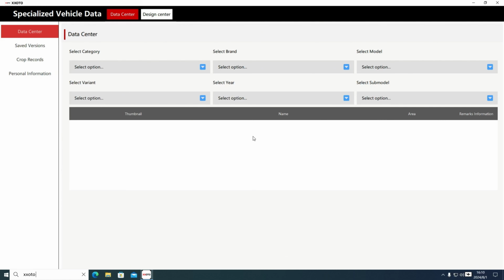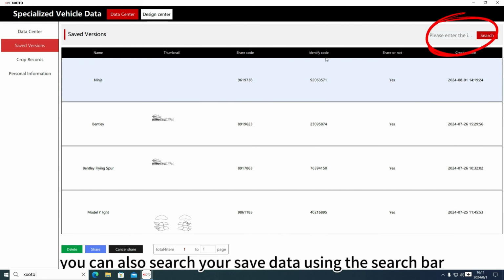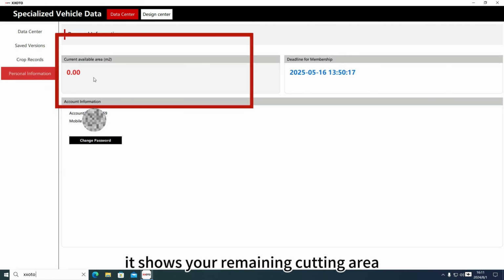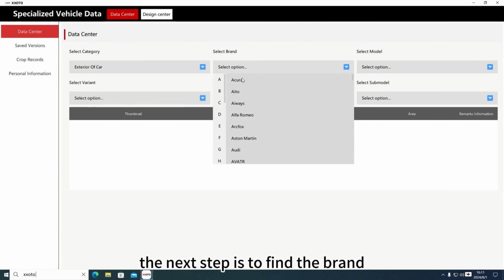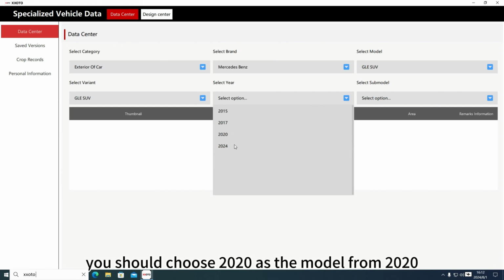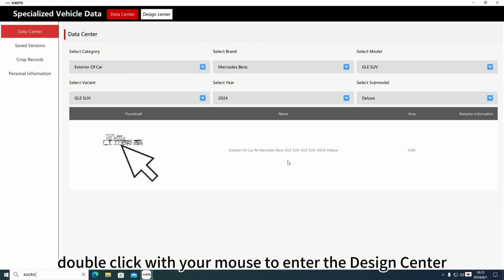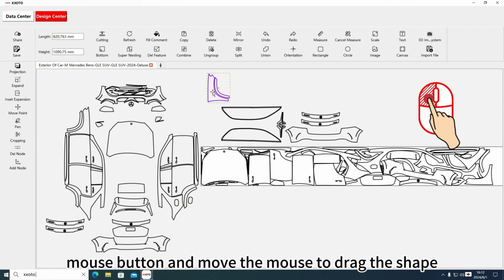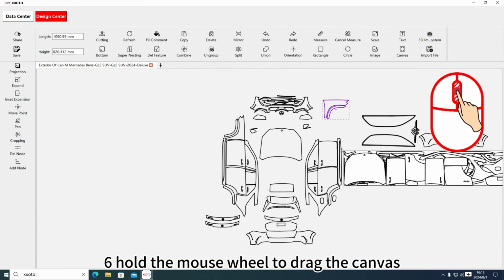1- How to Get Started with the Basic interface XXOTO Cutting Software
Welcome to XXOTO Cutting Software!

In this tutorial, you'll learn how to get started with the Basic Interface of XXOTO Cutting Software. This beginner-friendly guide covers the essential tools, navigation, and features you need to start creating and managing cutting projects efficiently.

✅ Learn the basic interface
✅ Understand the main tools and functions
✅ Improve your workflow and productivity
✅ Perfect for beginners and new users

Whether you're new to XXOTO or looking for a quick overview, this video will help you get started quickly and confidently.